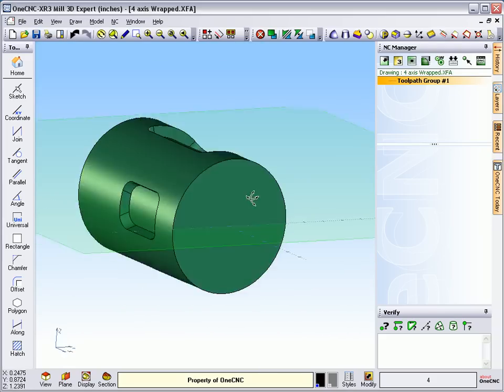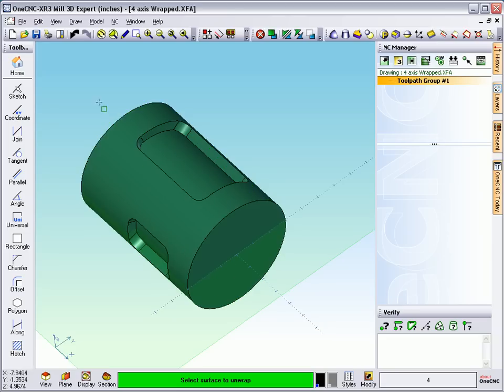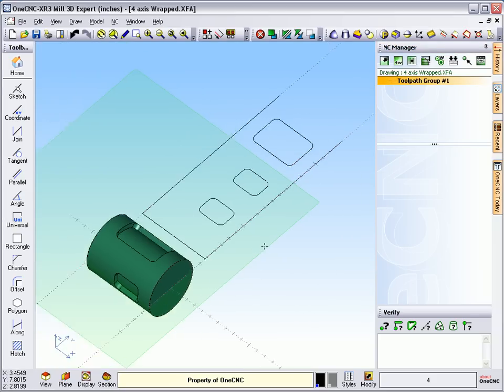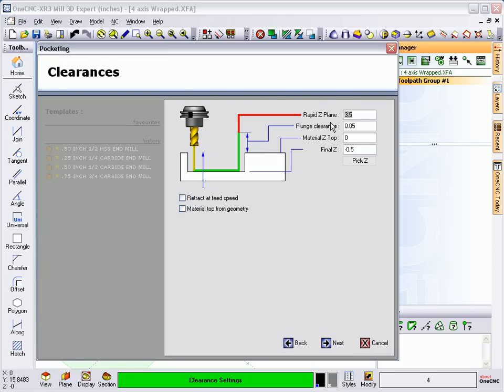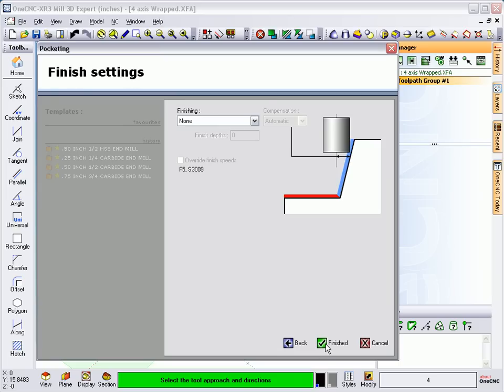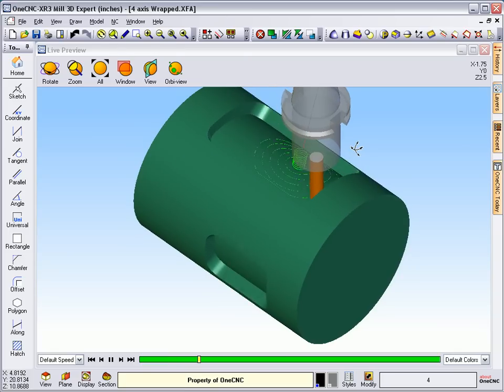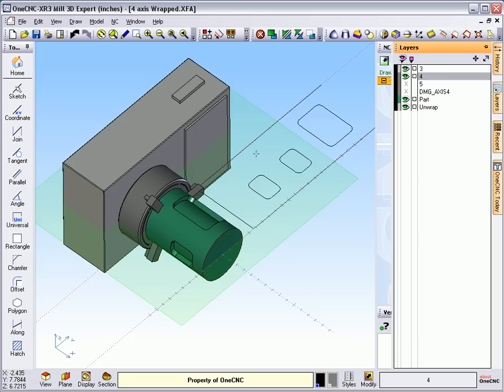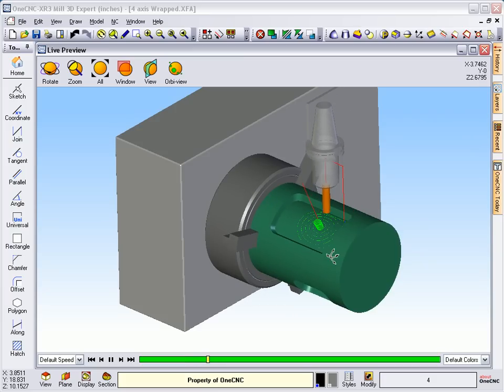OneCNC 4 Axis Wrap machining M67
OneCNC 4 Axis Wrap machining